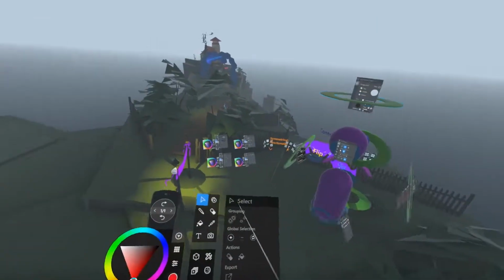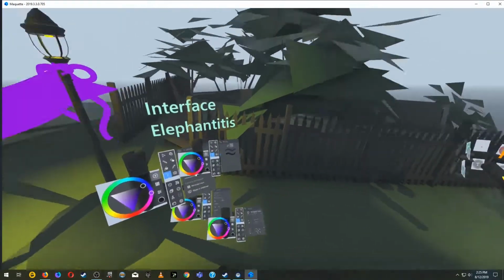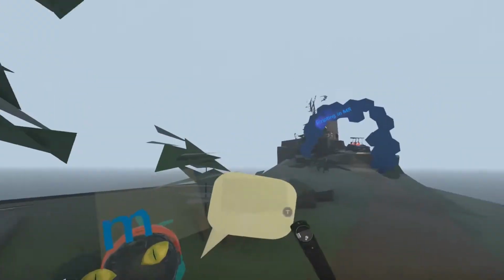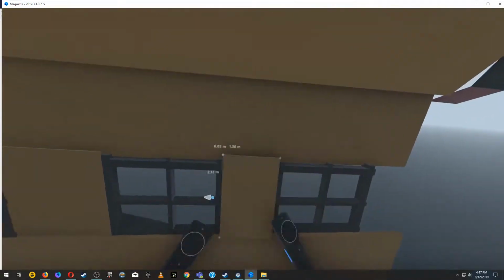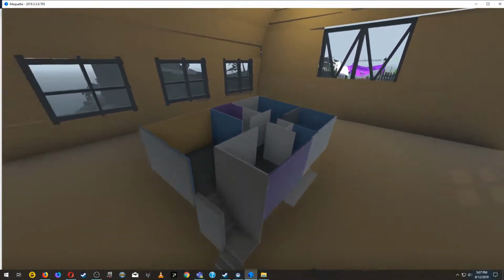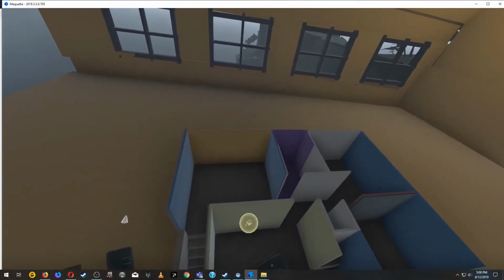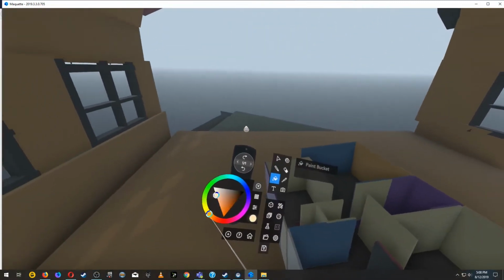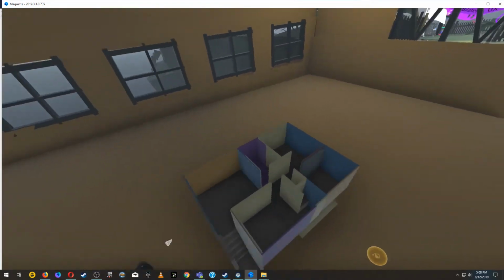Controller vs Avater Focused VR UX | Amnesia Diaries (8.12.19)